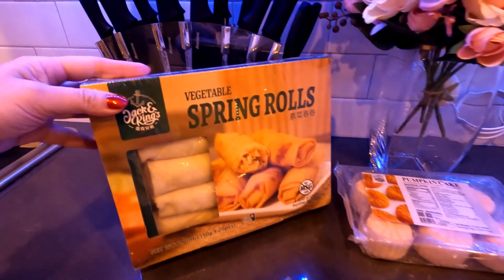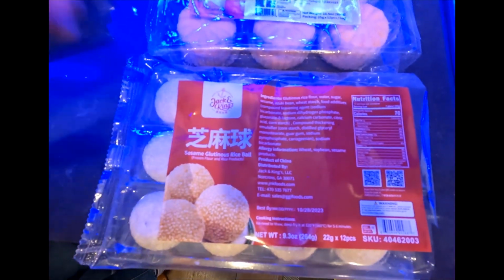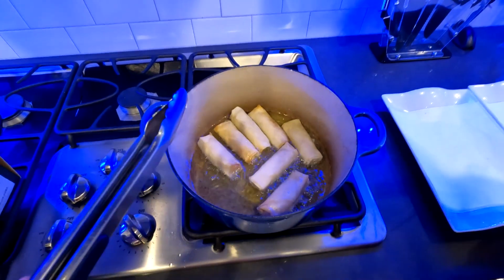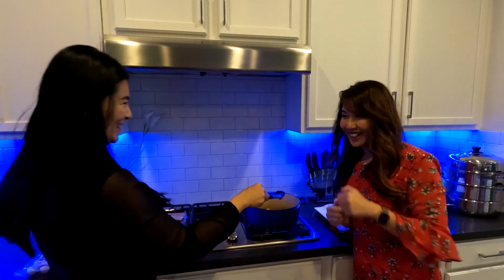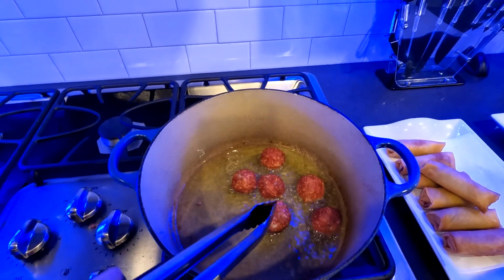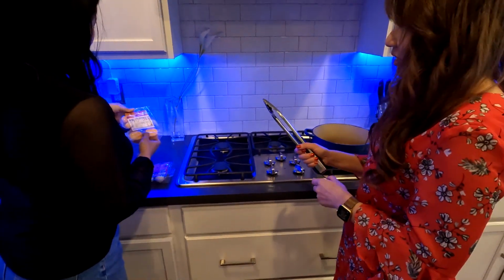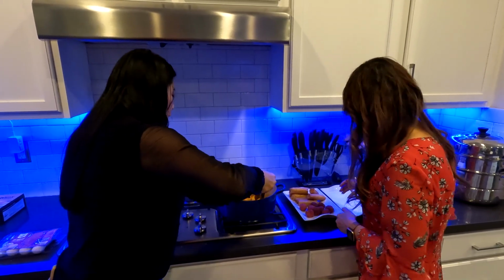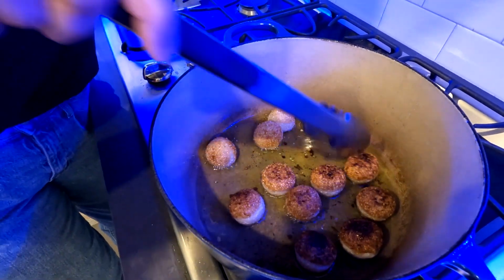Two girls making appetizers. Super Bowl party food idea jacknkings frozenfood spring roll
My friend Sharon and I making some simple appetizers from Jack & Kings
For the tasting party. Everything was easy and simple to make